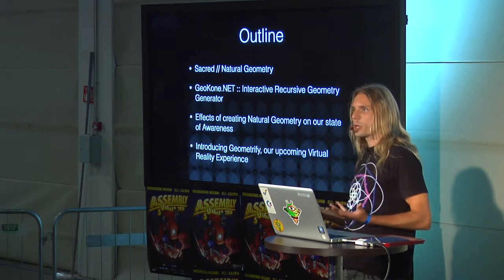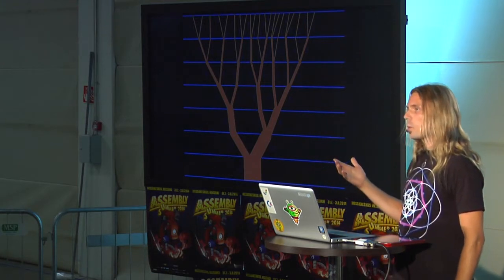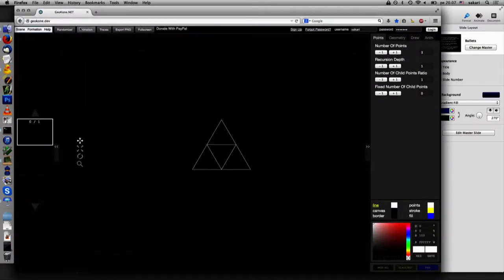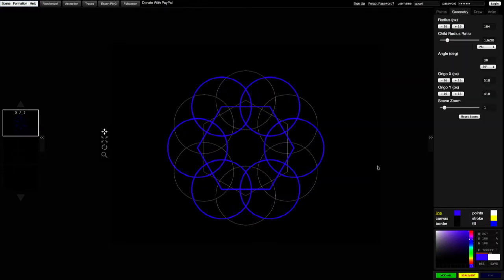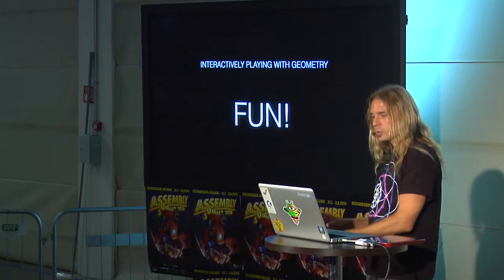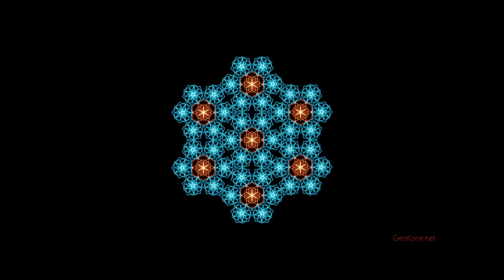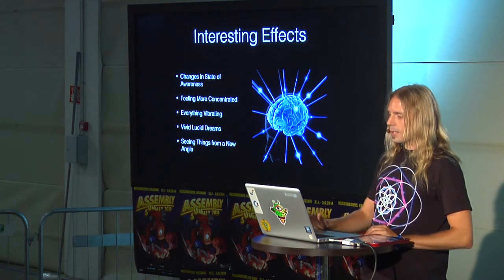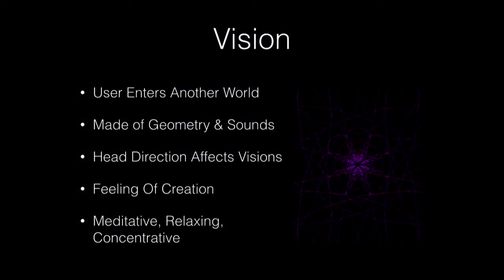Dive into recursive geometry!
Sakari Lehtonen is introing GeoKone.NET, a Recursive Geometry Generator software. Talking about natural geometry and how creating it can affect our consciousness. Demoing tech-demo version of our upcoming software built specifically for the Oculus Rift. Presented to you at Assembly Summer ARTtech seminars 2014 in cooperation with IGDA Finland.

Title: Dive into recursive geometry!